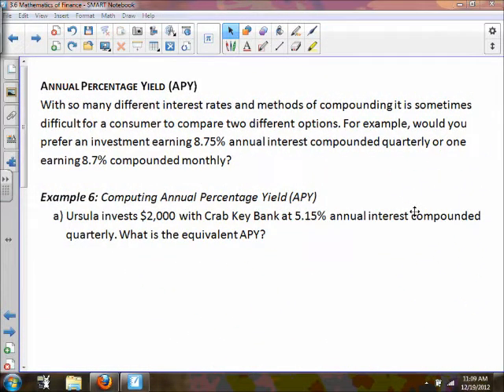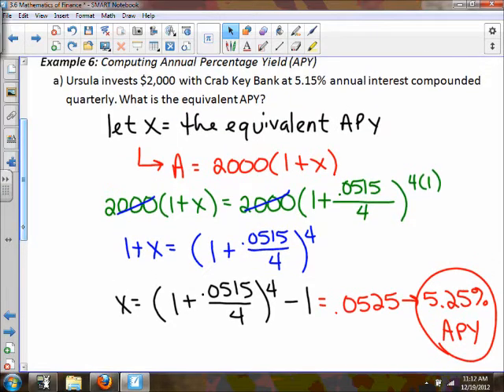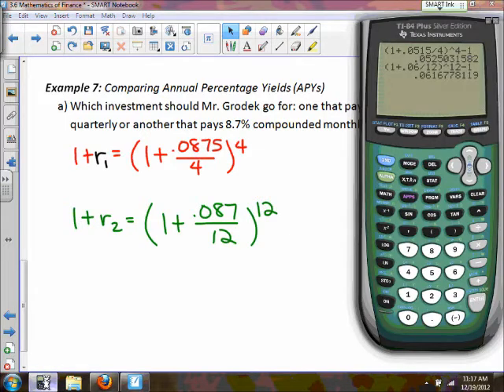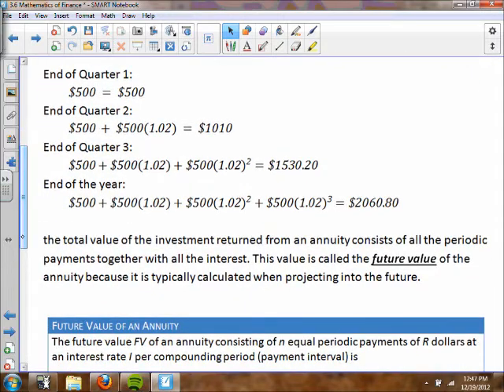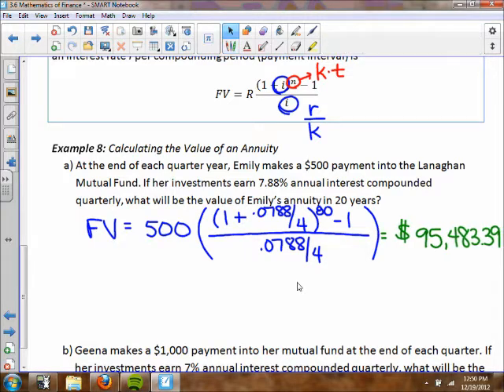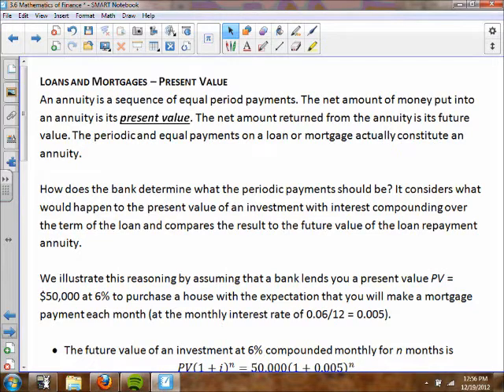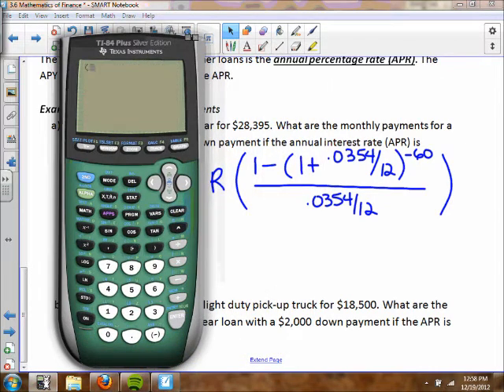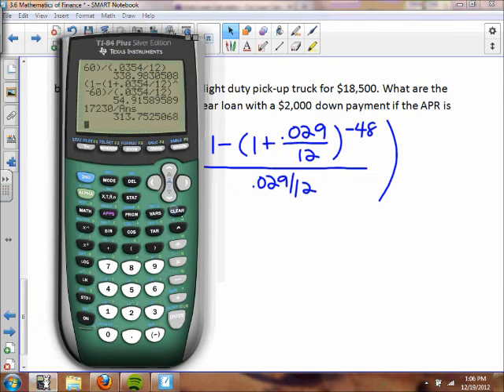3 6 Mathematics of Finance Examples 6 9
Future Value and Present Value Annuities; Comparing investments using APY